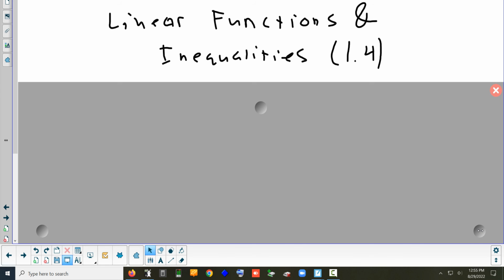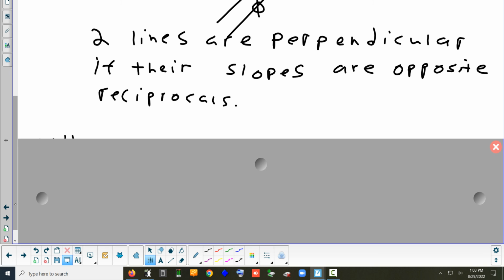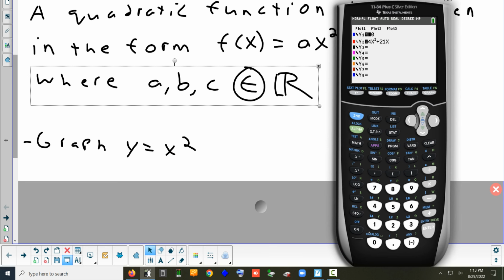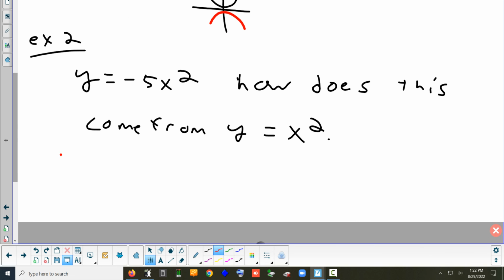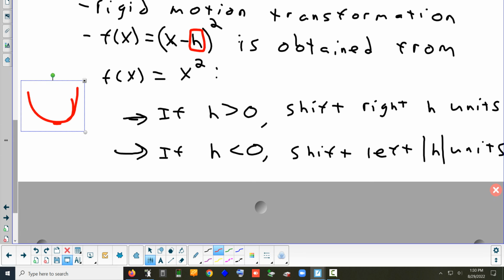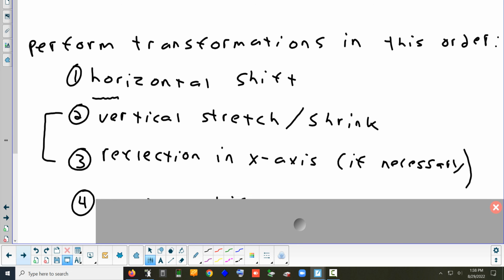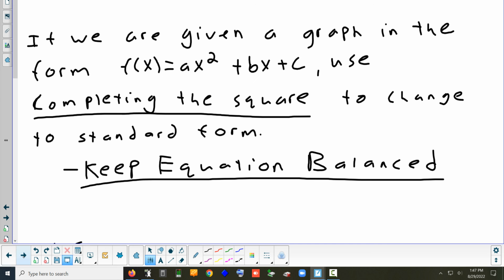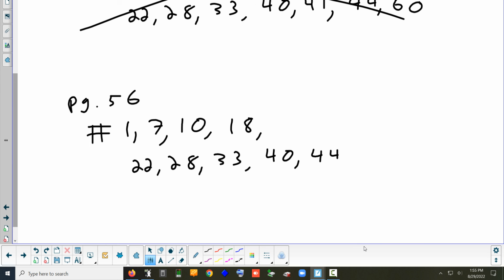1.4 & 1.5 Linear Functions & Quadratic Transformations 8-29-22